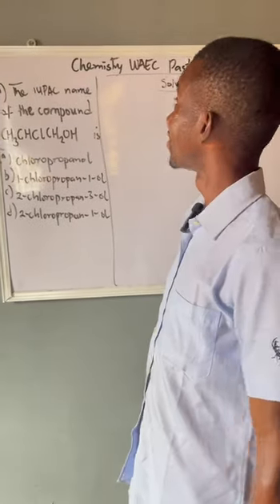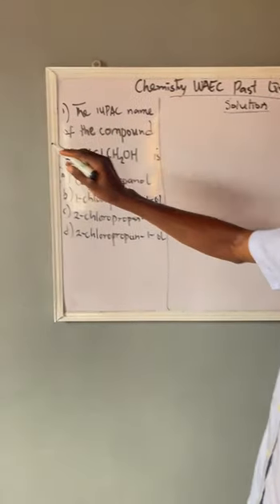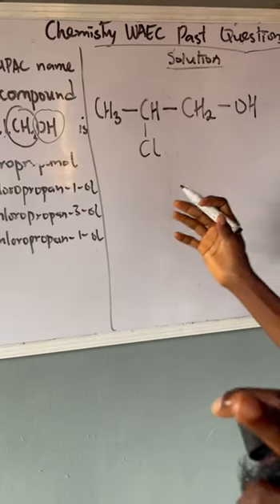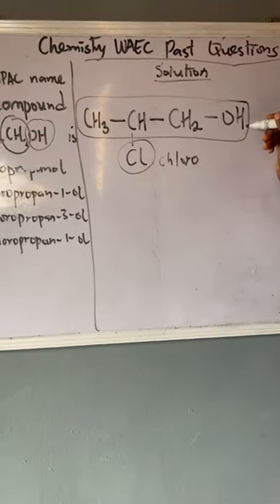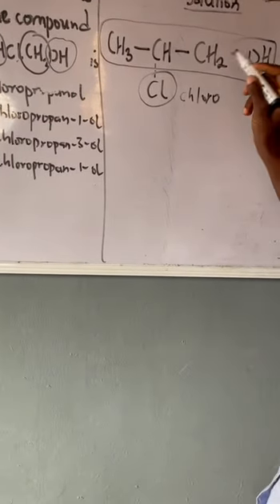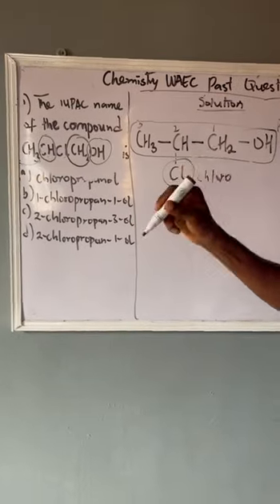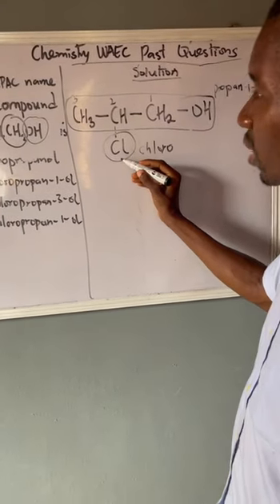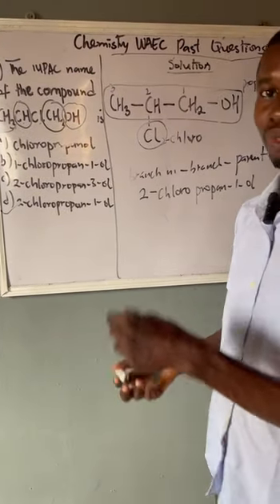Chemistry Past questions